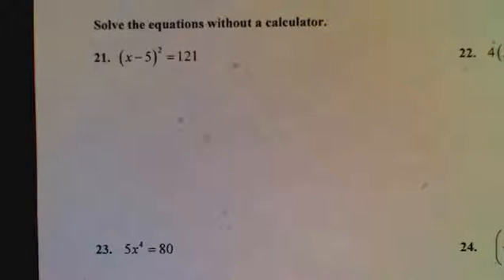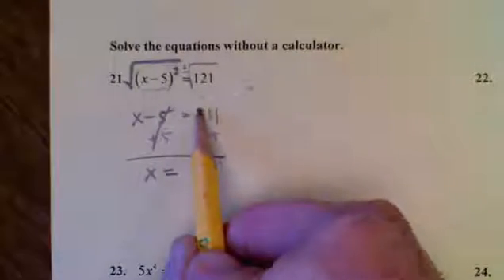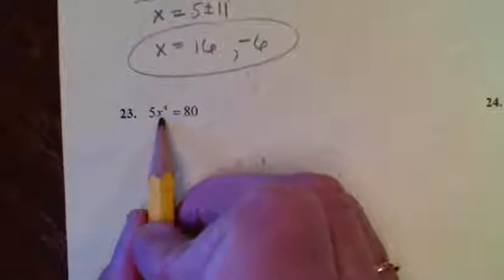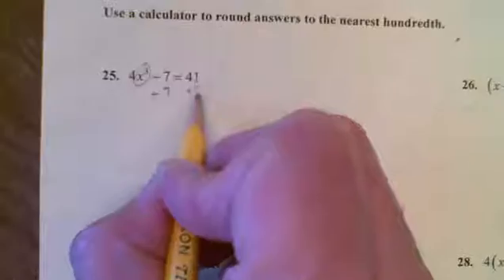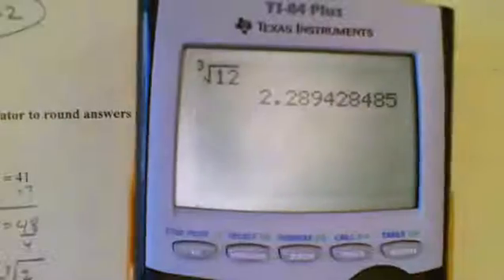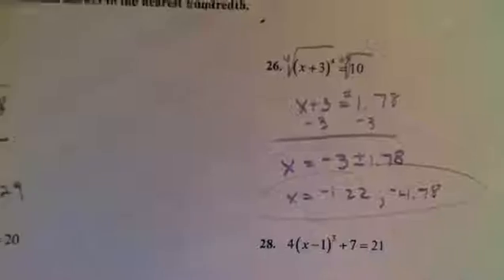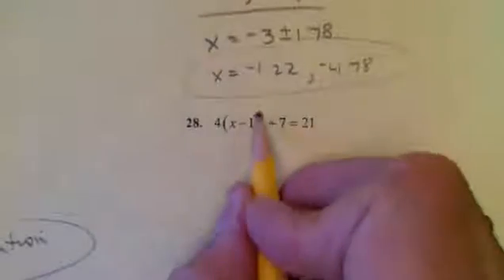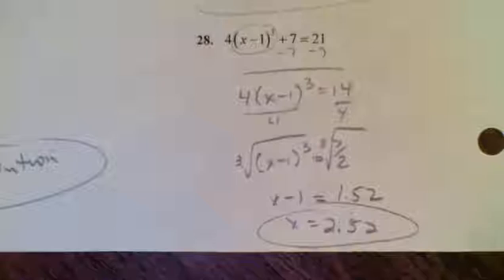Alg 2 Section 5.1 Calculator Review